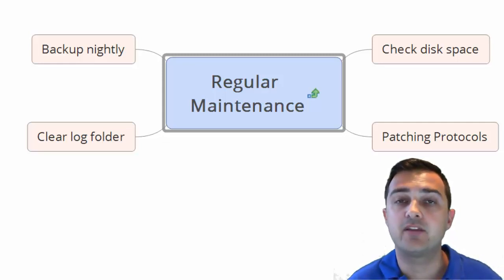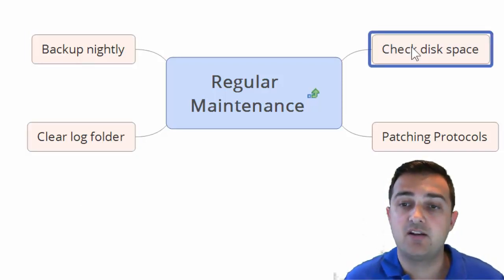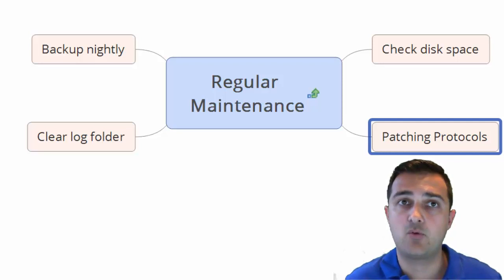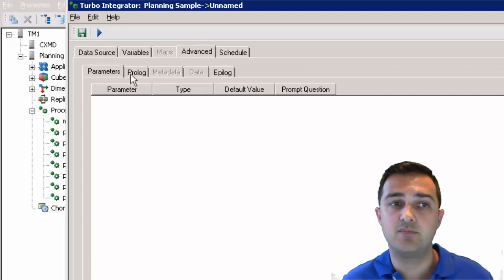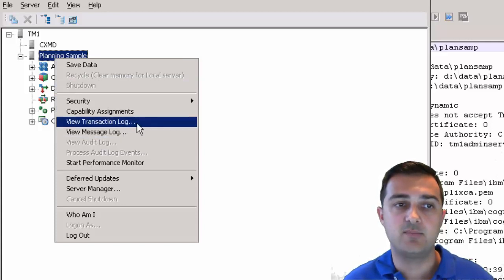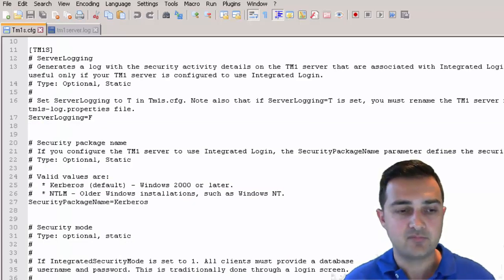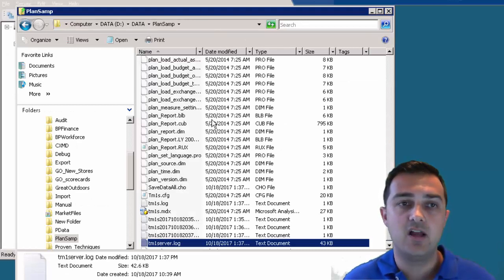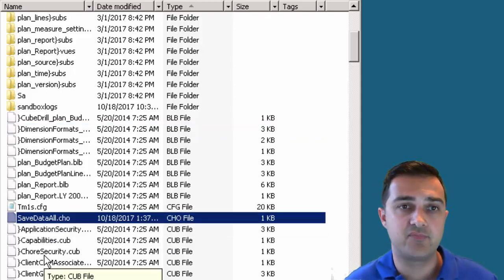Maintenance2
* Daily Backups
* Checking Disk Space
* Clearing Log Files
* Patching